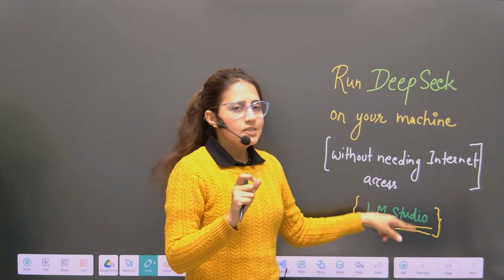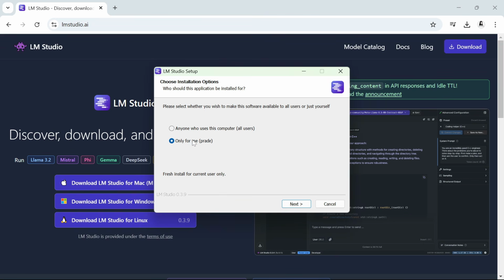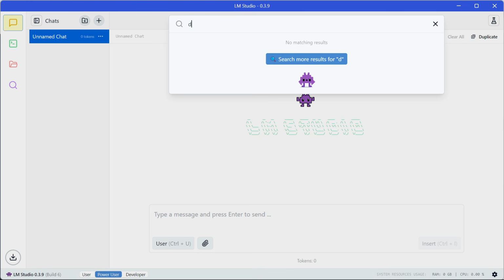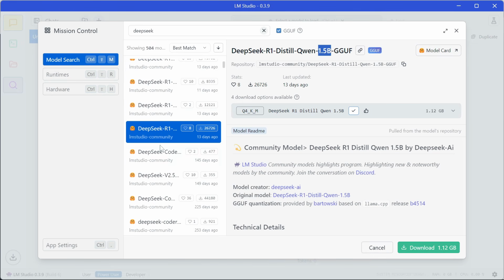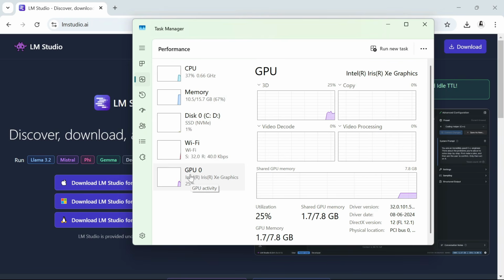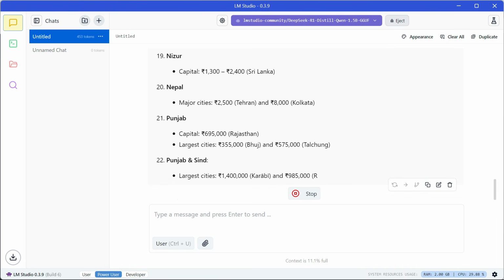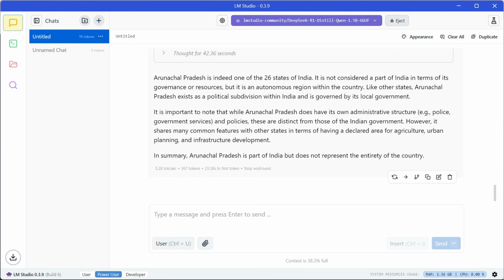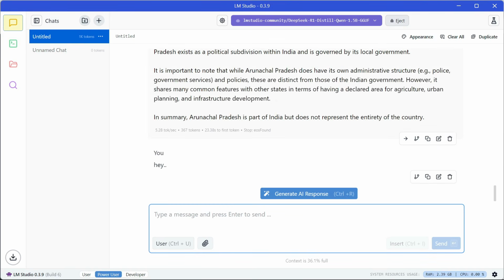How to Run DeepSeek locally - Without Internet Access | LM Studio Complete Setup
Unlock the power of AI on your own machine!
In this video, I’ll show you how to run DeepSeek locally using LM Studio—no internet required! Perfect for developers, AI enthusiasts, or anyone craving privacy and control over their AI workflows.

🔍 What You’ll Learn:
✅ How to install & set up LM Studio on your PC/Mac
✅ Download and run the DeepSeek AI model offline
✅ Optimize performance for CPU/GPU
✅ Use cases: Coding, data analysis, creative projects, and more!

Privacy: Keep your data 100% offline.

Speed: No latency from cloud servers.

Cost: Free once set up!

Customization: Tweak models to YOUR needs.